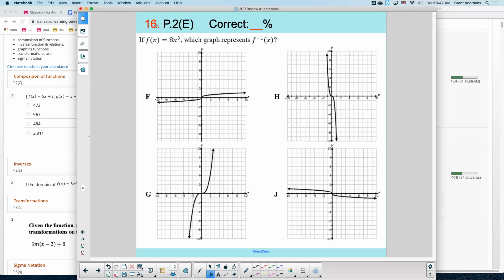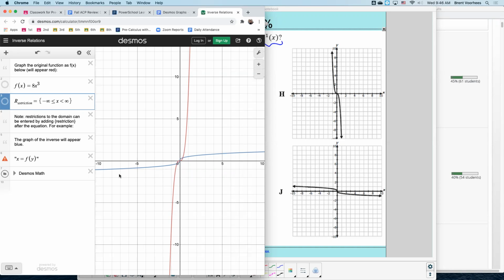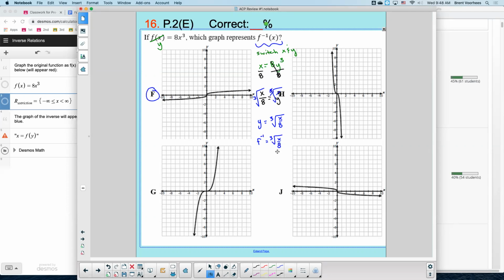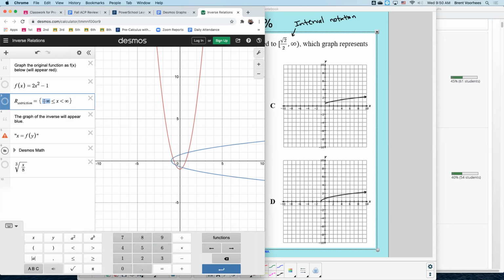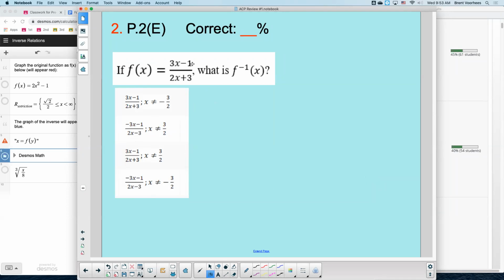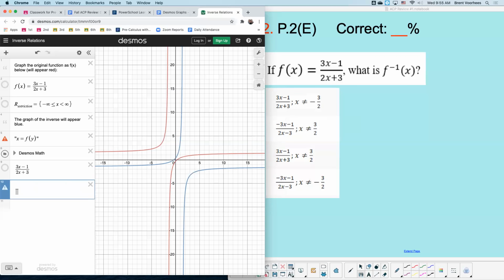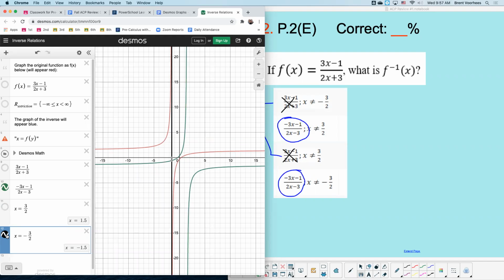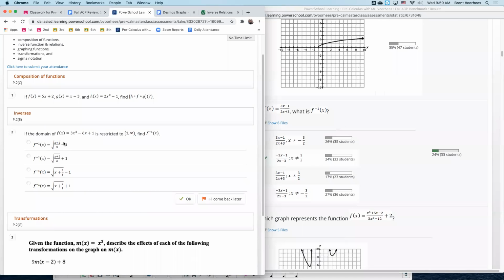Fall ACP Review: Inverse Functions